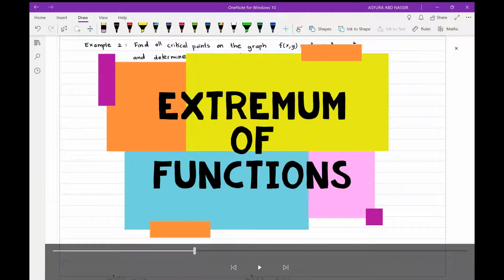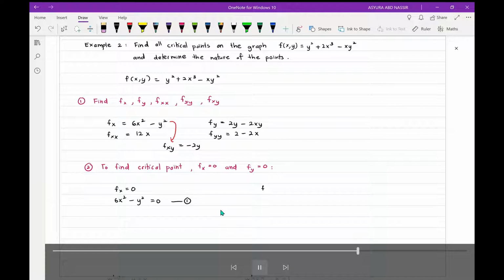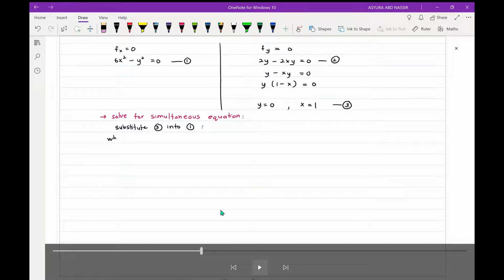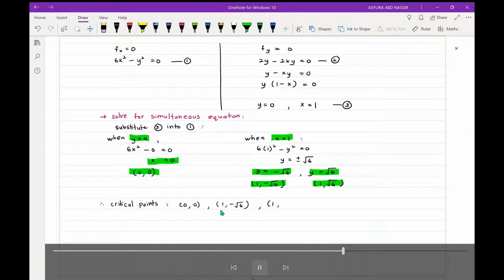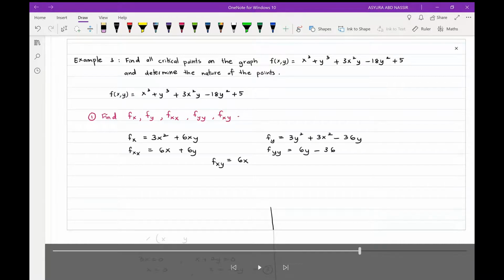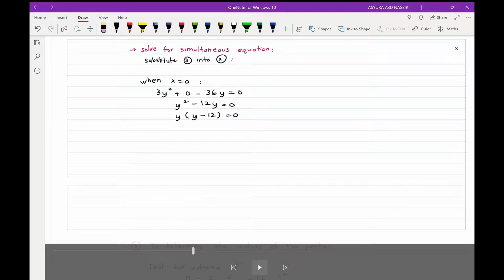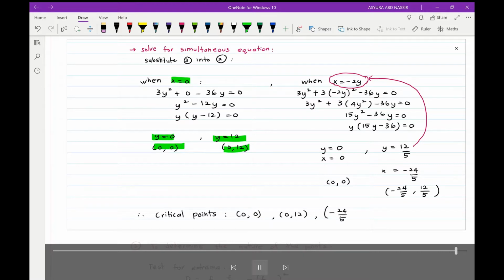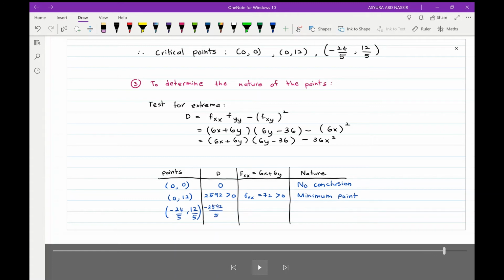MAT 235 - Extremum of Functions 2